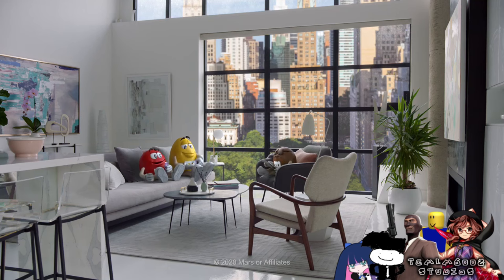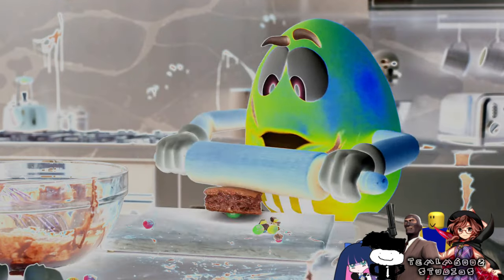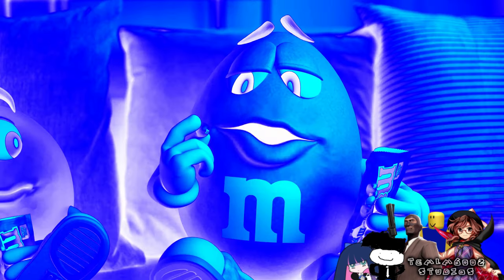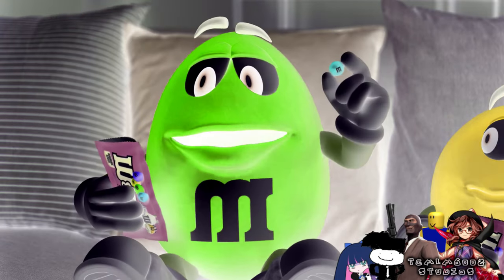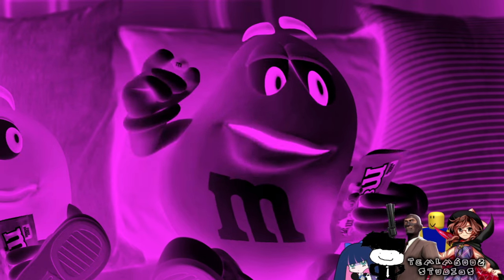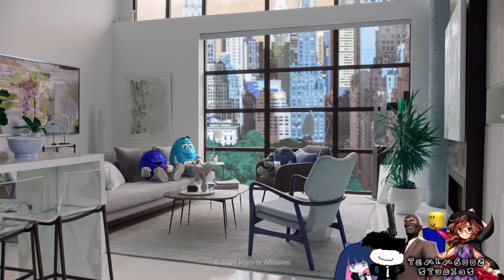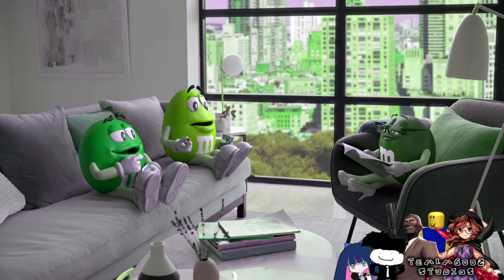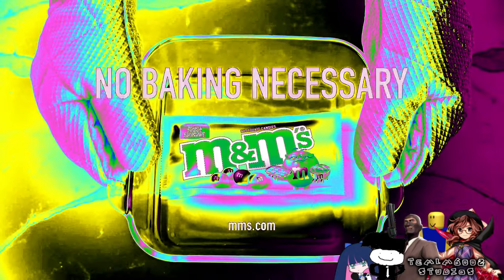M&M's Fudge Brownie Commercial Effects | SMG4 Intro Effects